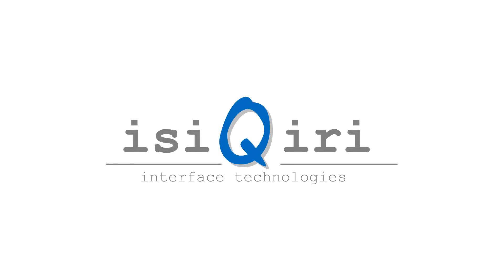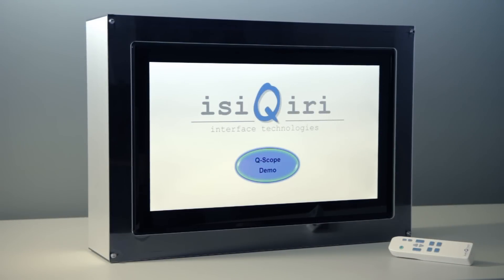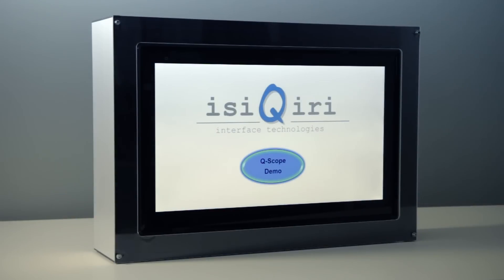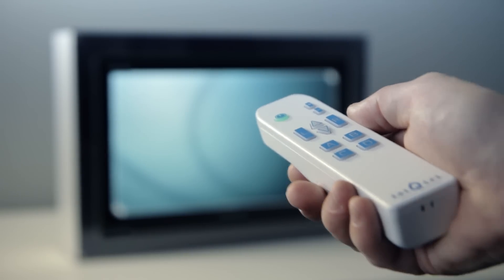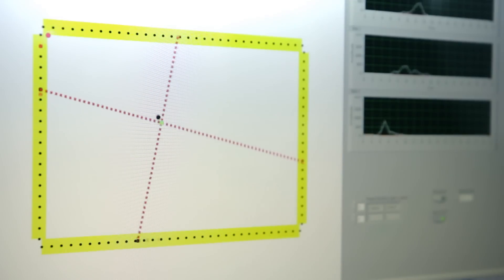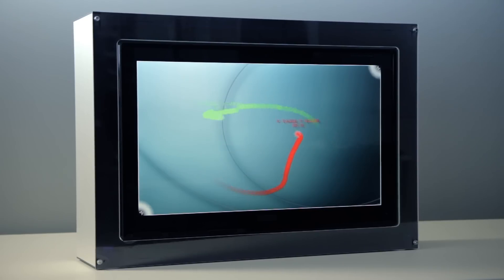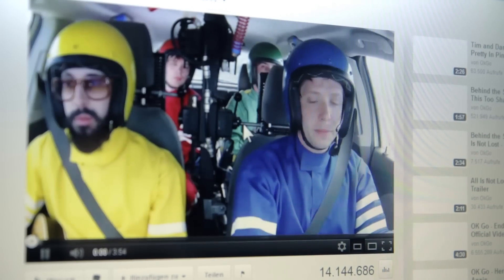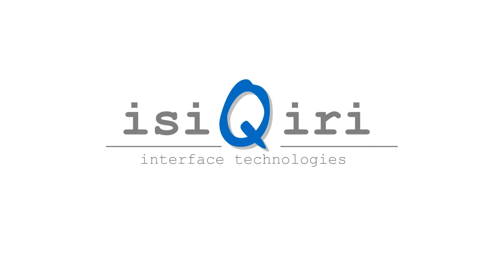isiQiri Q-Scope system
The Q-Scope system:
This video shows a demo prototype of isiQiri´s Q-Scope system for multi-user Smart TV interaction as well as for multi-touch/pen/pointer interactive whiteboards.
We built this system around a computer screen within 2 months from spare parts taken from other products we make. The purpose was to show a working proof of concept. Of course there is a long list of improvements we can make as soon as we invest more time and money.
In this video we combined the Q-Scope technology with an off-the-shelf touch-technology. The Q-Scope system can work together with any touch technology that you might want to use. Although, by using isiQiri´s Q-Frame multi-touch technology the multi-user remote pointing, pen use and identification effectively comes free of charge,
The Q-Scope technology is built into the bezel and the remote. The foil embedded in the bezel can be made as narrow as 5mm, the light source in the remote can be as small as a AAA battery.

We put a special light source into the remote or wand. The light is frequency coded and in addition to that it contains positional information. We do not use gyros, magnetic sensors or accelerometers although the Q-Scope technology could easily be combined with such sensors.
The sensor strip around the LCD sees this light and knows exactly where on the screen you are pointing. This information is translated into a cursor position.

The system is multi-user (4 or more are possible). It delivers a real absolute position on any screen with pixel accuracy. And it works from any angle and distance.
Moreover it works with styluses. All users are uniquely identified.
The Q-Scope technology can be built as large as 150".

What are the applications?
The most obvious application is of course Smart TV. But you can also integrate the Q-Scope system into very large LCDs to create interactive whiteboards offering multi-touch, user-identifiable multi-pen interaction and multi-pointer interaction from distance.